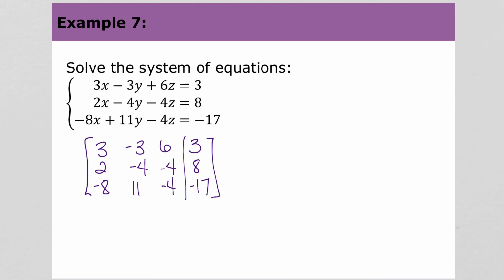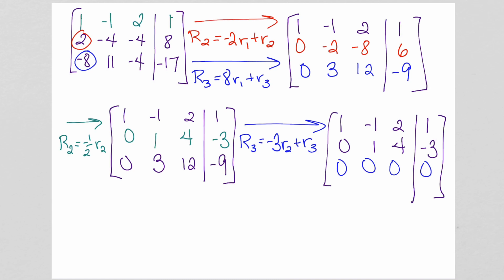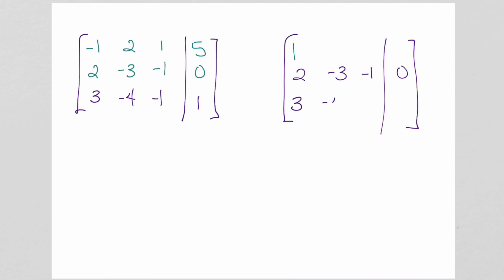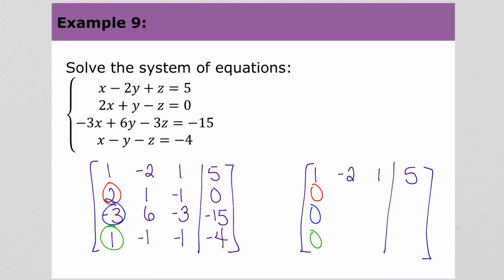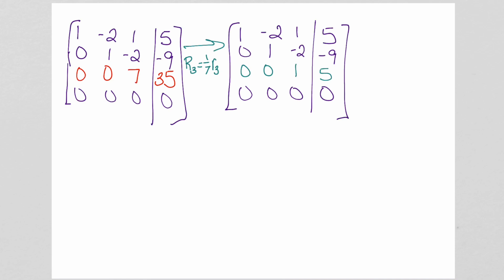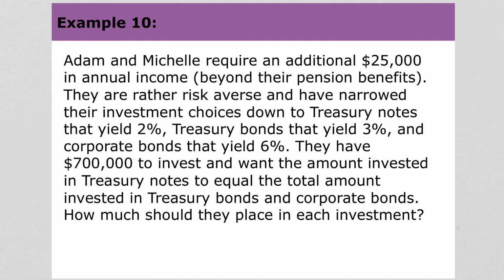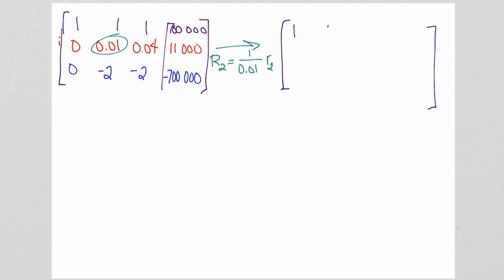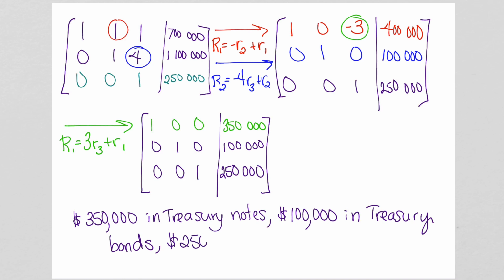systems of linear equations matrices Part 2